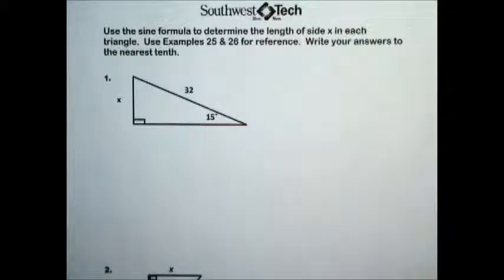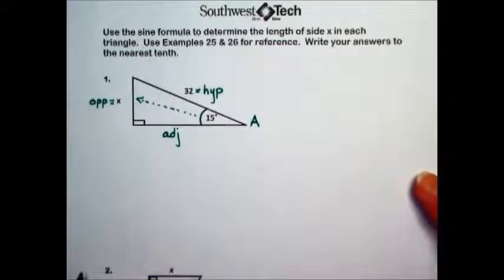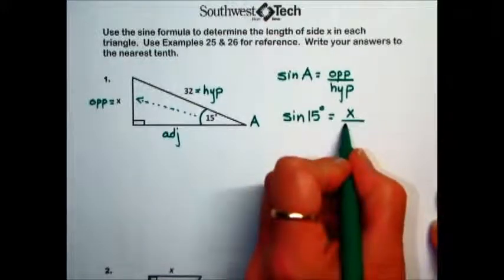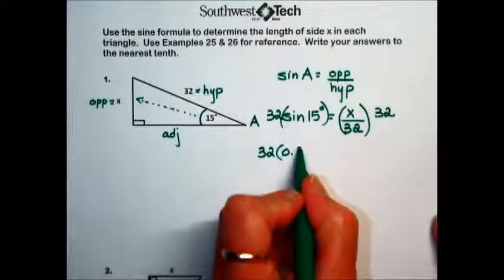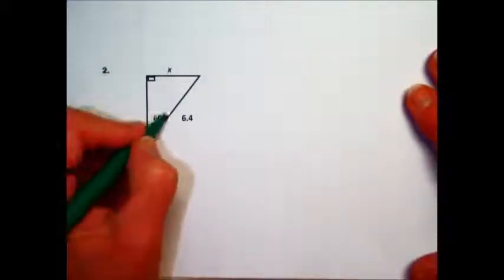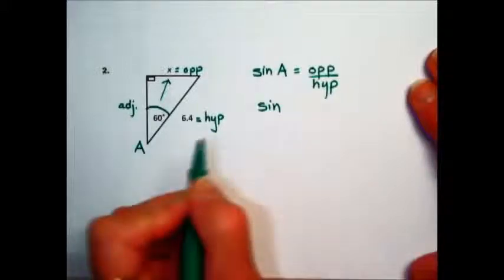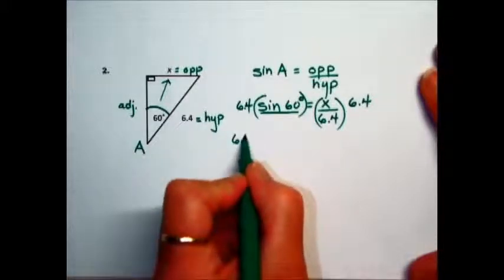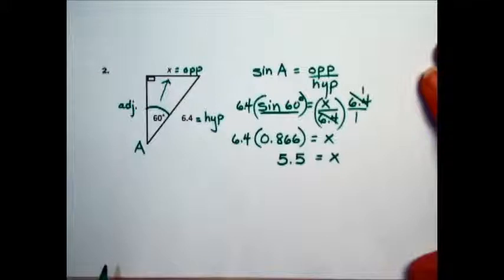College Math - Trig Chapter PS 7, “Use sine function to determine the length of the side opposite”.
Topic:  Given a right triangle, use the sine ratio to compute the length of the side opposite the reference angle.  Problems 1.) and 2.) are discussed in this presentation.